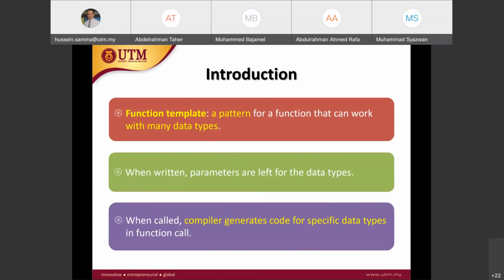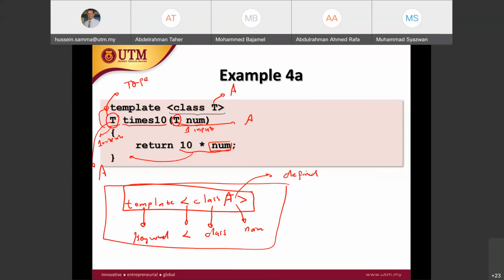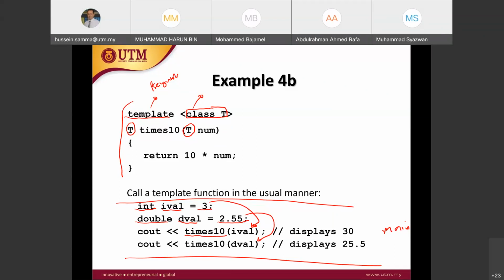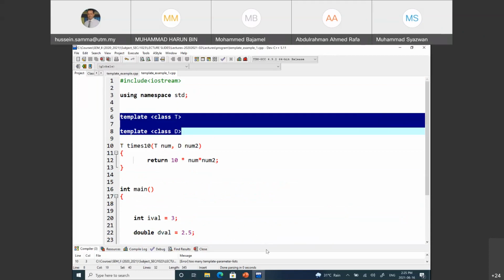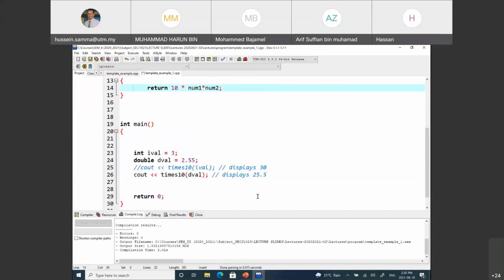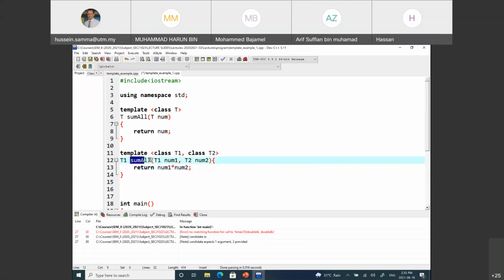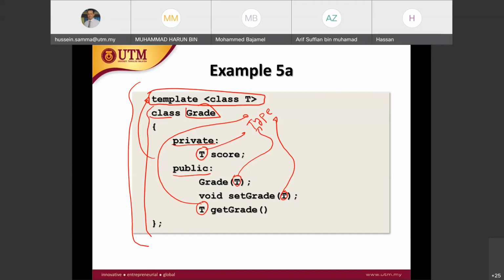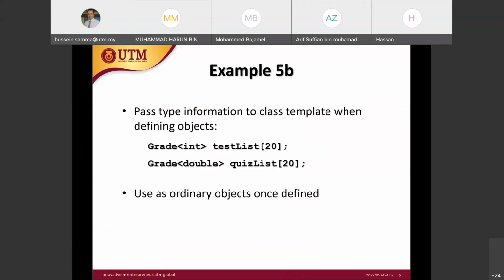10 Function Templates